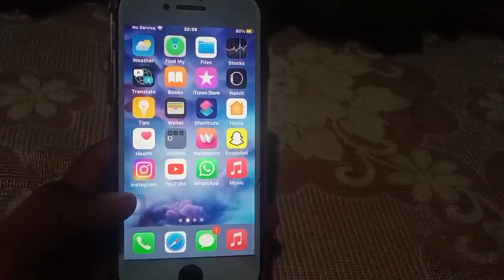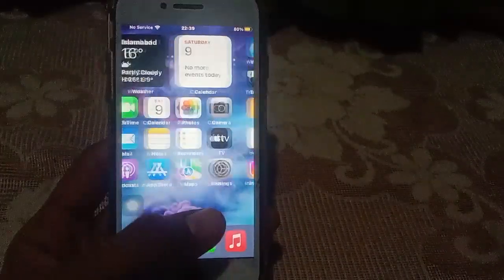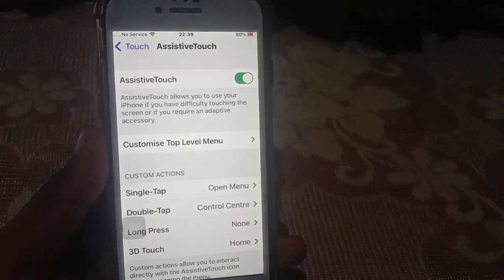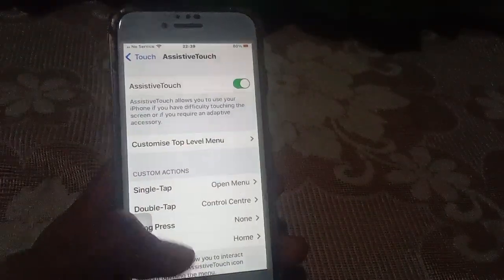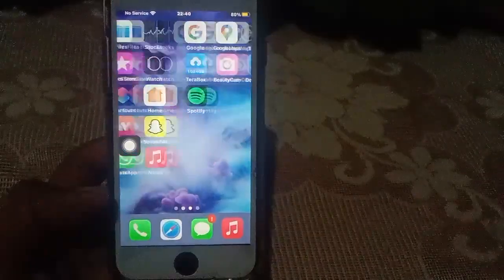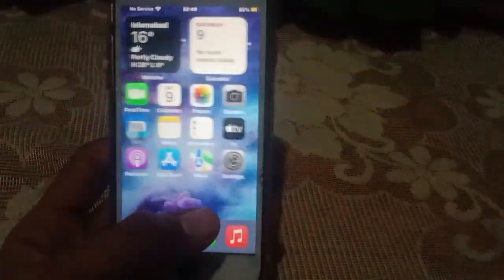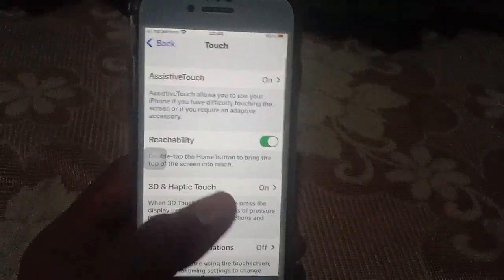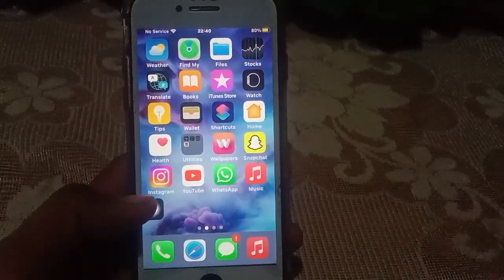How To Fix Assistive Touch Not Working On iPhone After iOS 17 Update (2024)